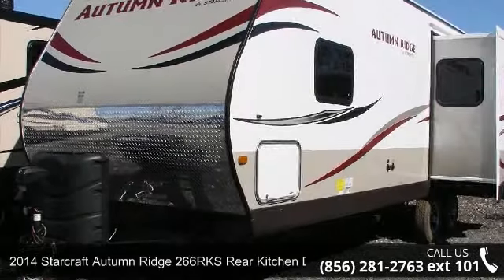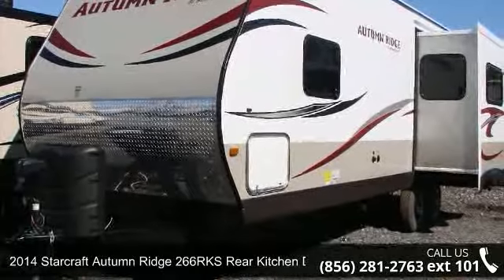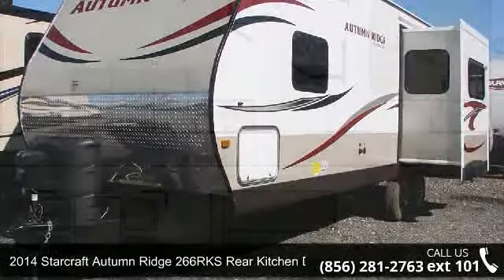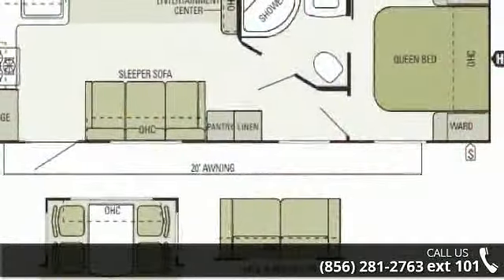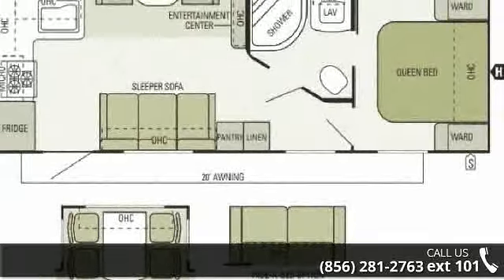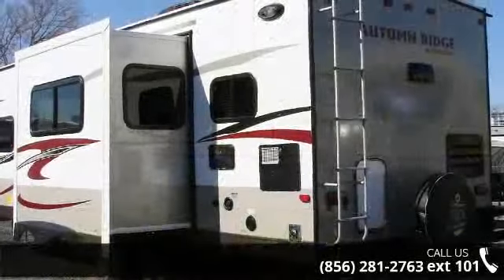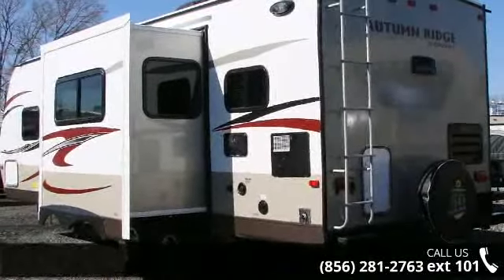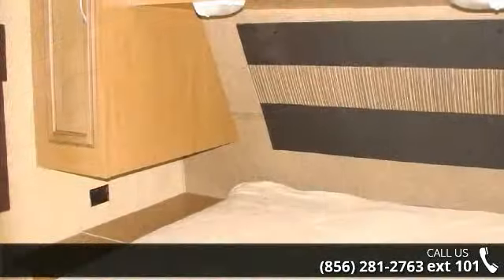2014 Starcraft Autumn Ridge 266RKS Rear Kitchen Dinette Slideout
If you&apos;re looking for a comfortable, durable and affordable way to experience the RV camping lifestyle, look no further than the 2014 Autumn Ridge. Built to outlast everything but your memories, Autumn Ridge is the perfect fit for families. And it&apos;s covered by Starcraft&apos;s industry-leading two-year warranty. Families interested in RV camping that is both affordable and convenient will find that Autumn Ridge is the perfect package. It comfortably sleeps up to ten adults and features standard equipment and optional upgrades that will provide families with everything they need and more for an enjoyable camping experience pure and simple. Standard features include 5/8&quot; tongue-and-groove plywood main floor decking, 81&quot; living room ceiling height, hardwood cabinetry stile with screwed construction, black tank flush, E-Z Lube axles, galvanized steel wheel wells, Nev-R-Adjust... read more